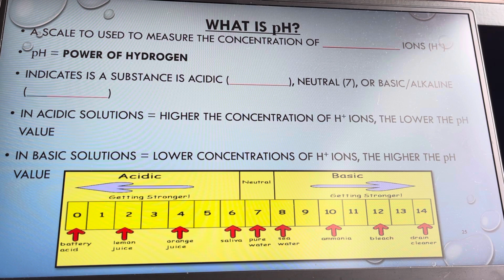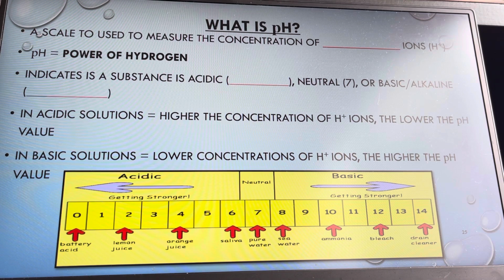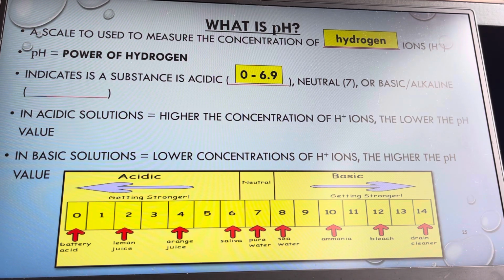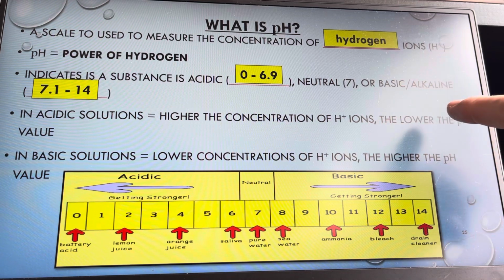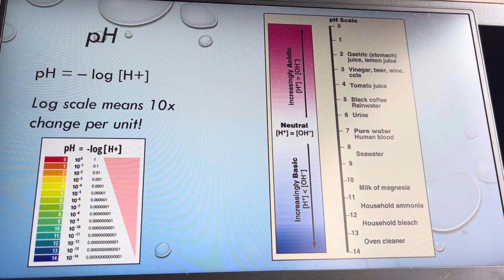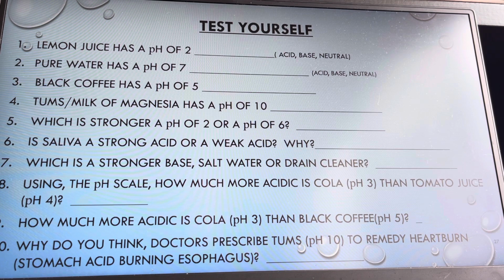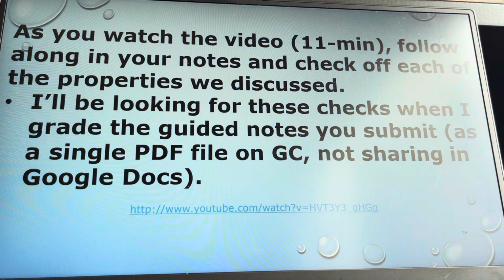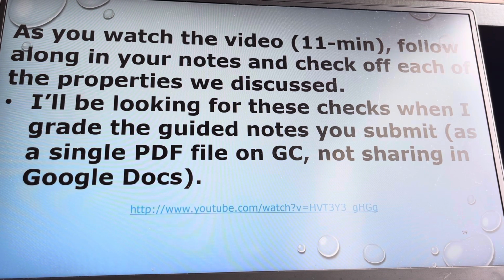Mr Keene - Properties of Water, Part 2 of 2 (pH and Review)